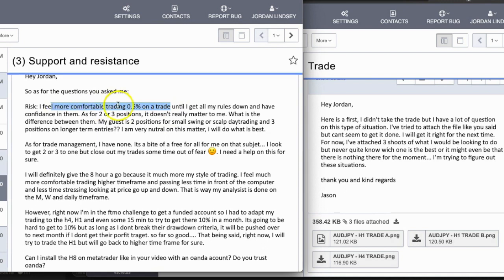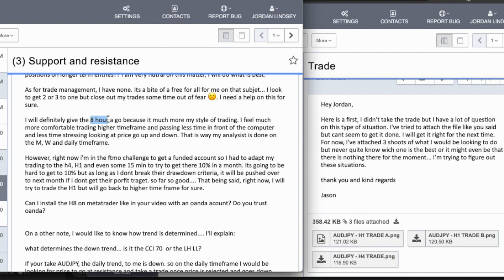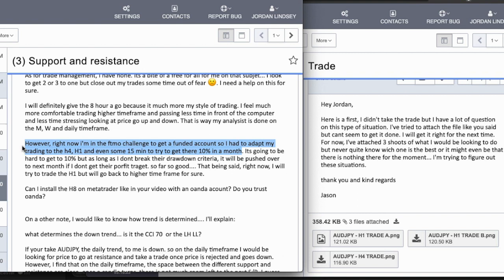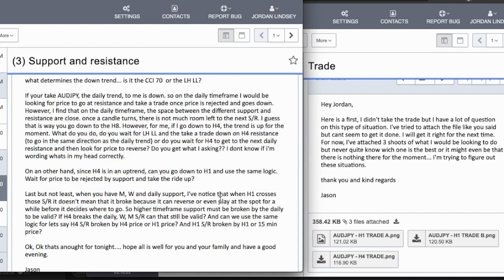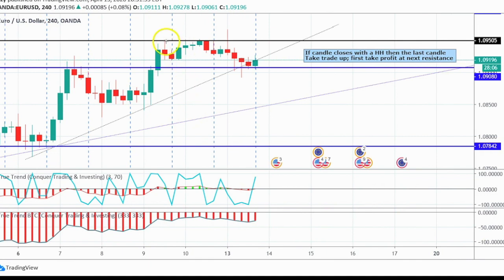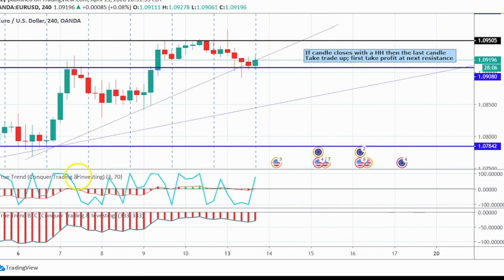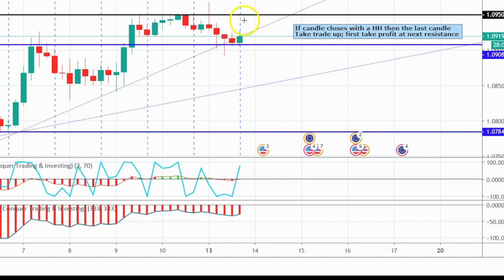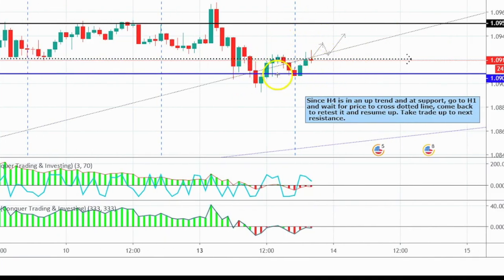How To Start Forex Trading in 2020 (INSIDER VIEW)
We have a great trading group called “Conquering The Markets” where I teach members how to trade Forex and become profitable traders in a positive and supportive environment.

The trader training includes trading lessons from me on the methods we trade as well as direct communication with me to insure your success​.